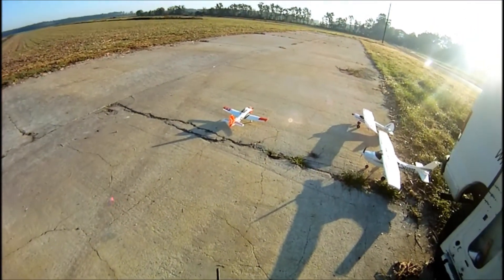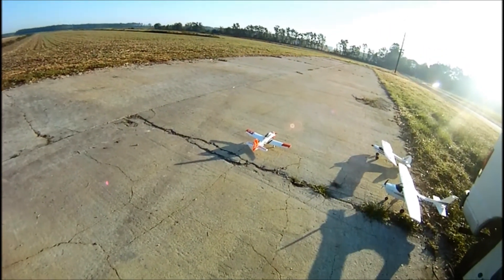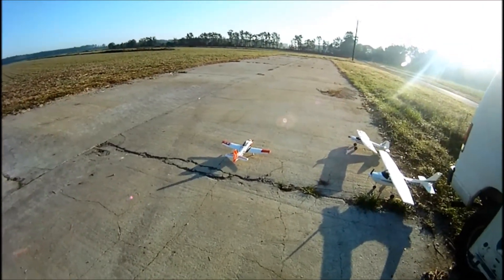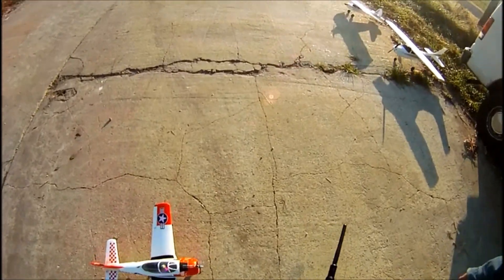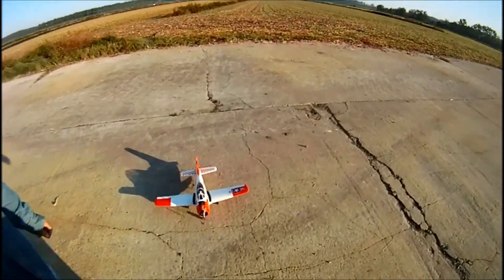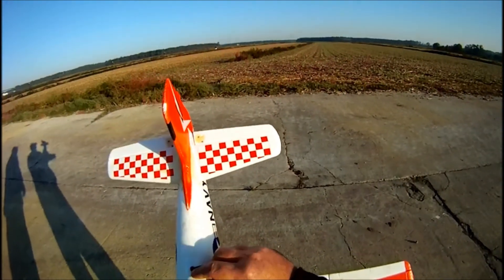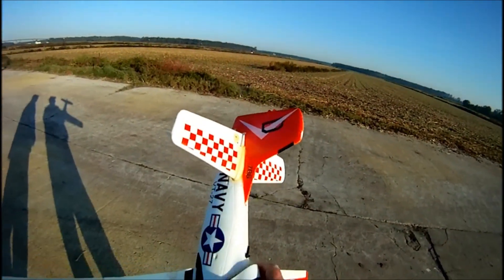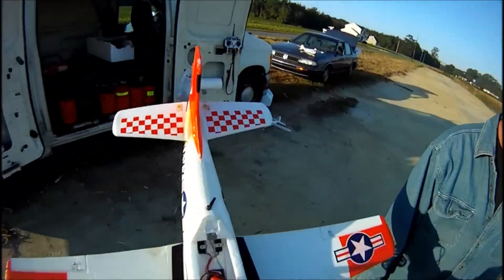Nitroplanes 800mmT28 with the Exceed 1500kv 2215 Rocket motor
MOTOR and ESC runs cool now